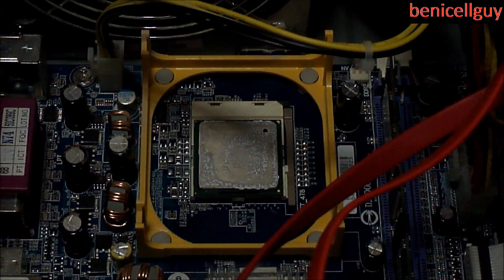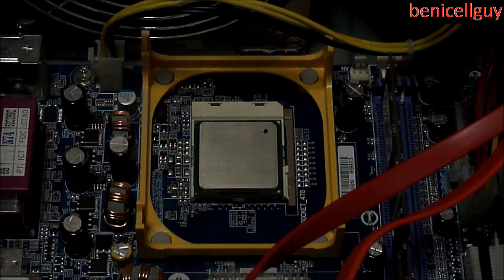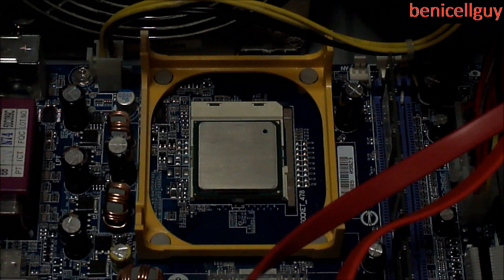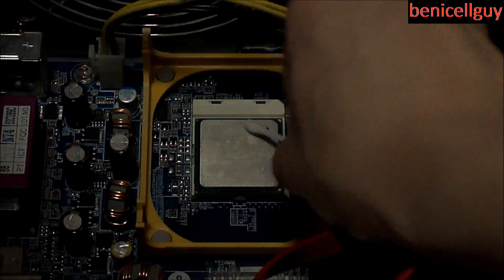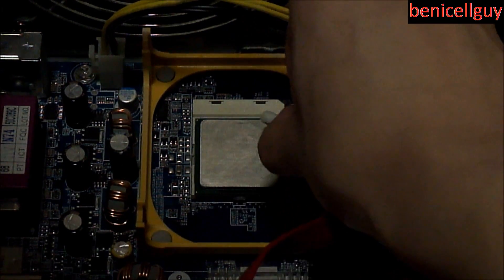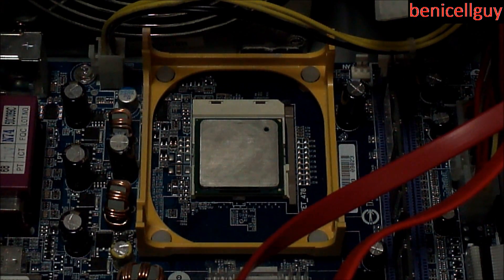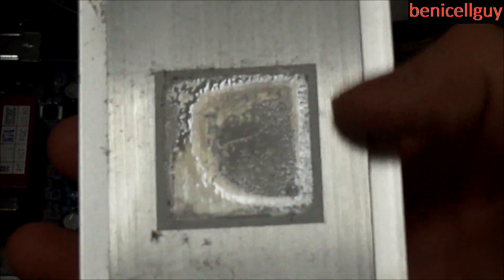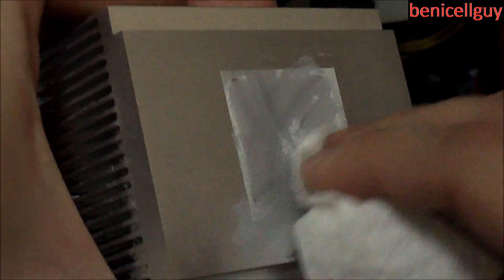Cleaning Up CPU Processor And Heat Sink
Do you need to replace your thermal paste because the old one was worn out or if you need to replace your processor? Whether you are in either of these situations, you probably new to apply new thermal paste unless if you are installing a new heat sink that already contains thermal paste. However, if you are keeping your old CPU and just want to clean it as well as the heat sink, you want to clean off the excess thermal paste and then reapply. Are you unsure how to perform this task? Stick around and see how this works!